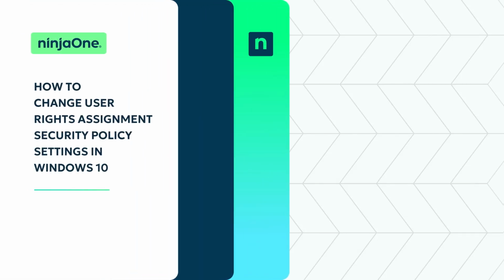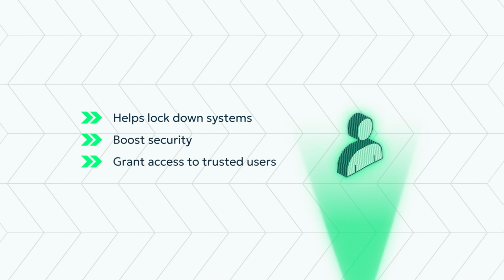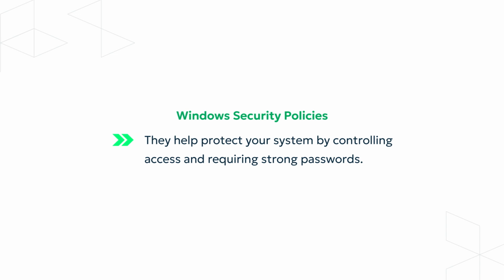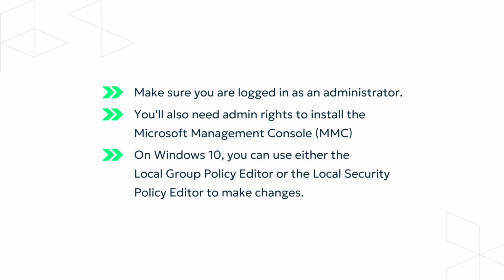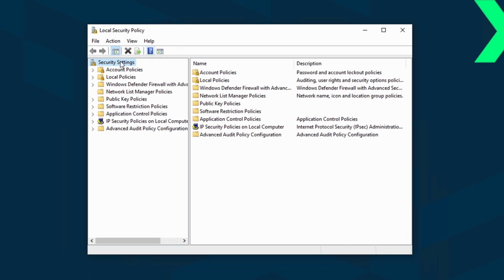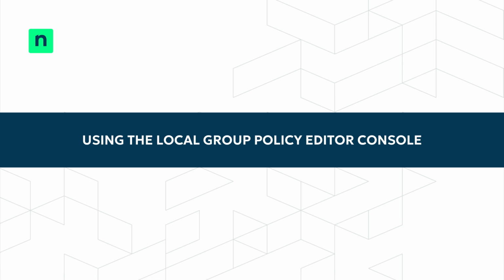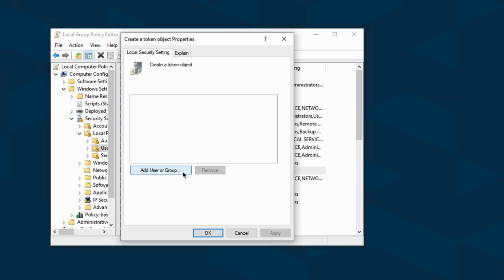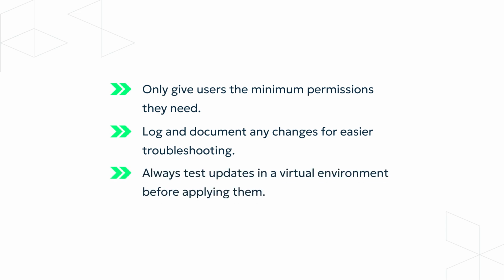How to Change User Rights Assignment Security Policy Settings in Windows 10 (w/ SCREEN RECORDING)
In this guide on how to change User Rights Assignment, learn to take control of Windows 10 security. Whether you’re locking down systems, supporting remote users, or customizing access for technicians, this video walks you through step-by-step instructions using both the Local Security Policy and Group Policy Editor.

Read the full blog on How to Change User Rights Assignment Security Policy Settings in Windows 10

Chapters:

00:00  Introduction
00:30  What Are Windows Security Policies
00:48  Step-by-Step Guide
01:17  Using the Local Security Policy console
01:44  Using the Local Group Policy Editor console
02:14  Best Practices
02:31  Conclusion